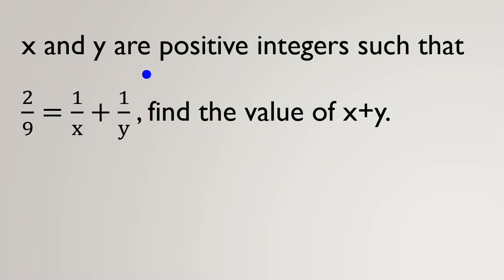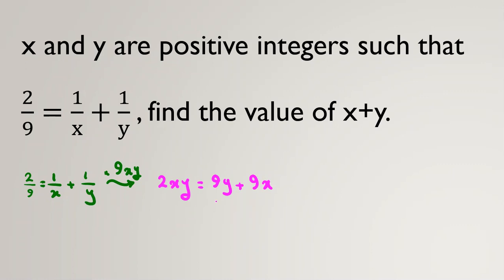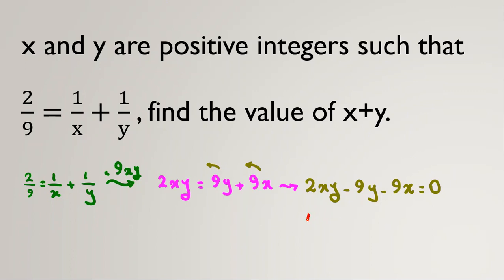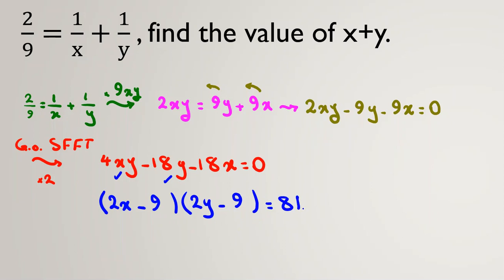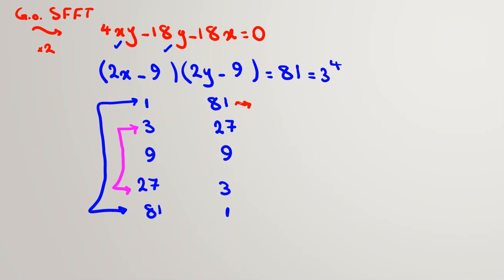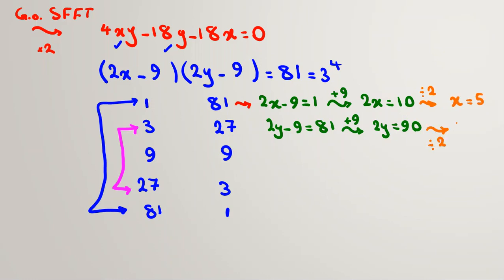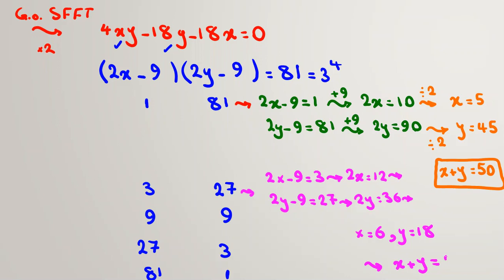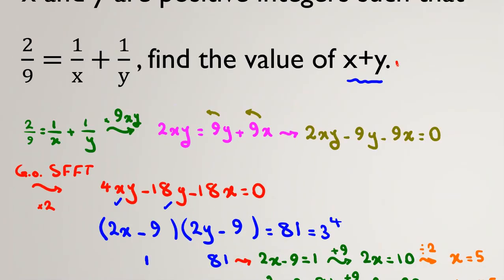SFFT Simon's Favorite Factoring Trick | Olympiad Math Questions | Preparation 2022 2023 Best Teacher